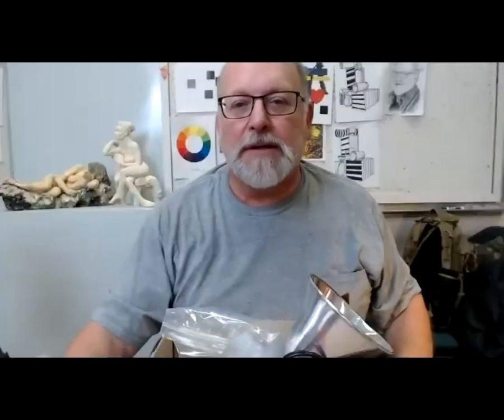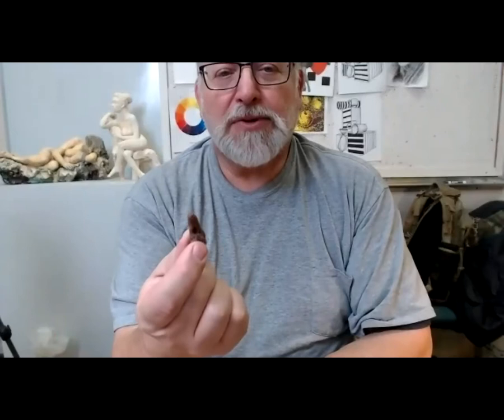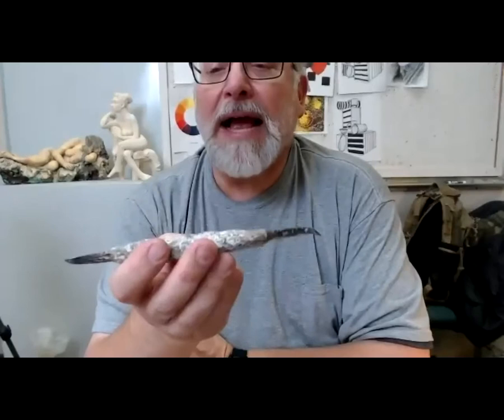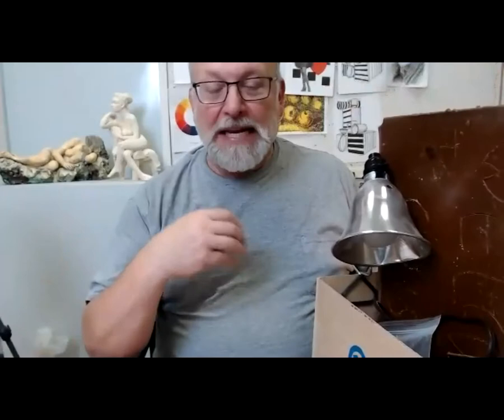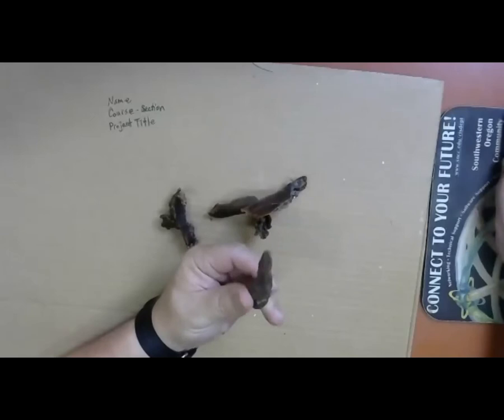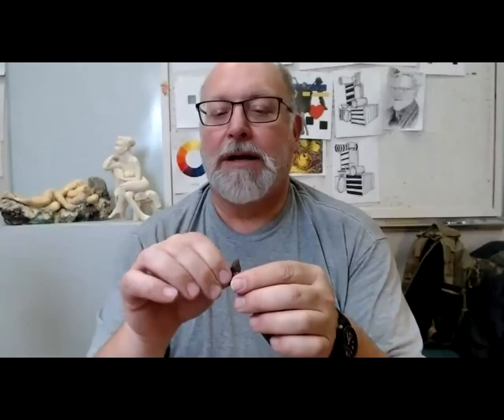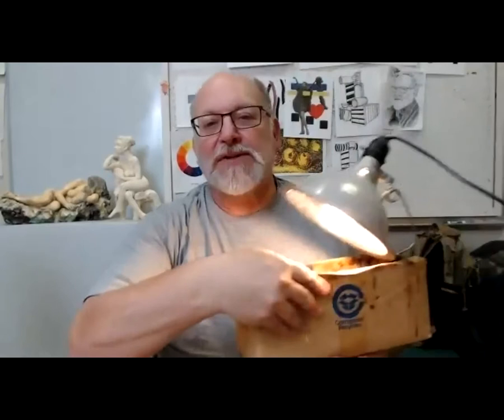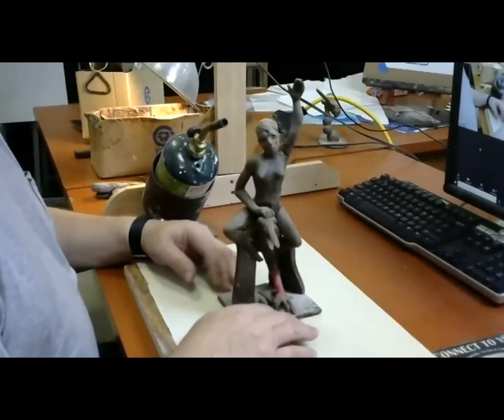ART244, sculpting in wax beginning demos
Describing the wax and tool kits. Demonstrating sculpting a small wax sculpture. Demonstrating sculpting a medium wax sculpture